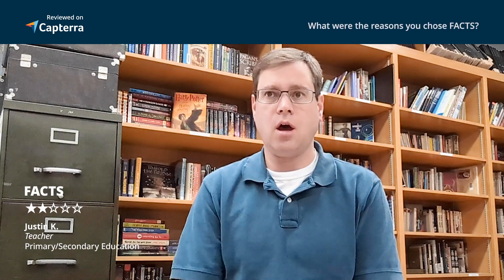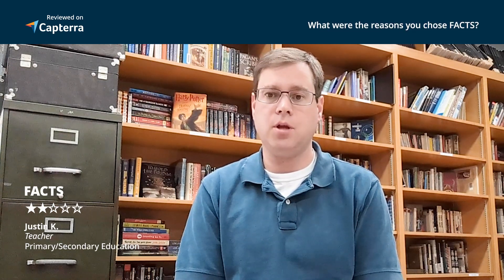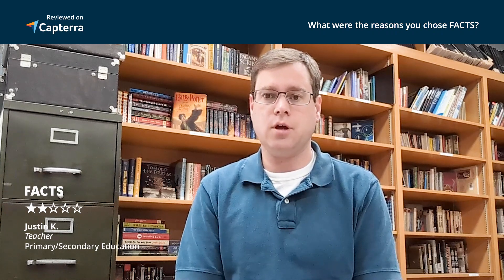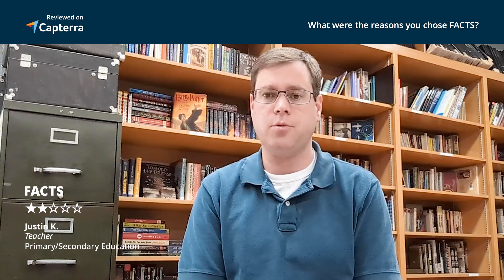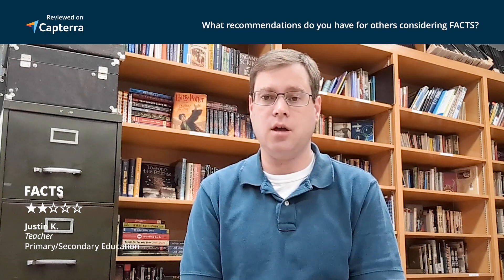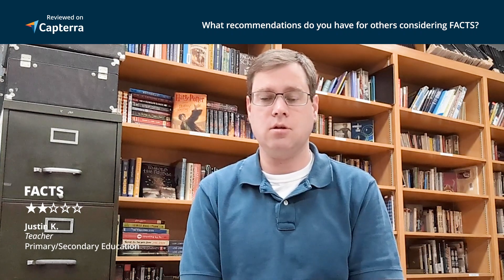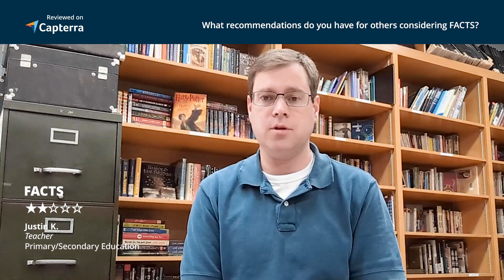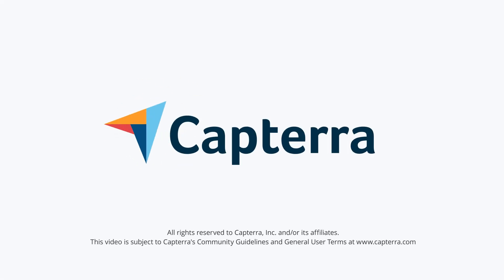FACTS Review: Not As Comprehensive As We Thought.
FACTS: this is a real user review verified by Capterra. To learn more about this software solution,

0:00 - Opener
0:19 - What are your primary responsibilities in your organization? How do you utilize FACTS on a regular basis?
0:37 - What were the reasons you chose FACTS?
1:01 - What other software products did you consider or switch from?
1:18 - How easy was it to onboard and integrate into your business?
1:46 - What recommendations do you have for others considering FACTS?

Capterra is the #1 destination to find the right software and services for your organization, with 100,000+ solutions across 1,000+ categories. to find the resources that are right for you.

We offer access to over 2 million verified user reviews, in-depth product comparisons, and free one-on-one recommendations from our qualified advisors— saving you time, increasing productivity, and accelerating your growth.